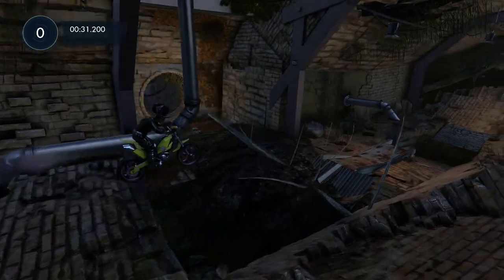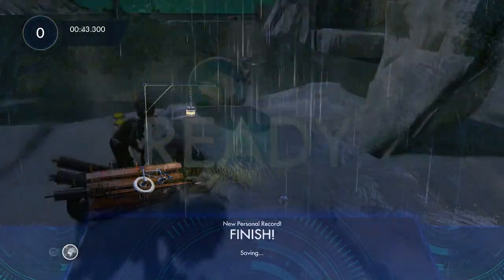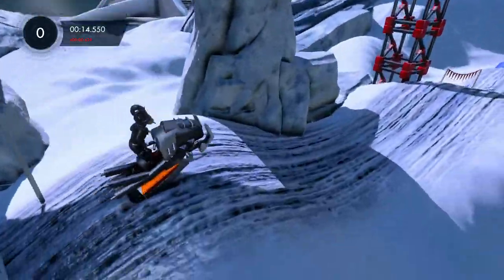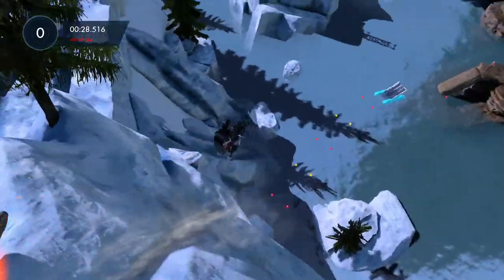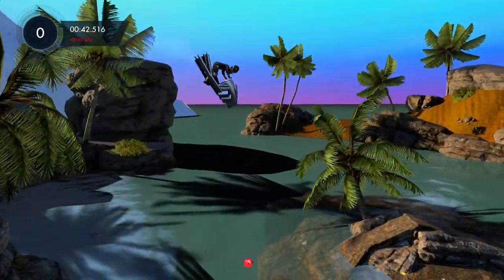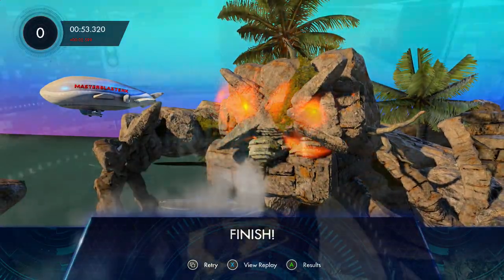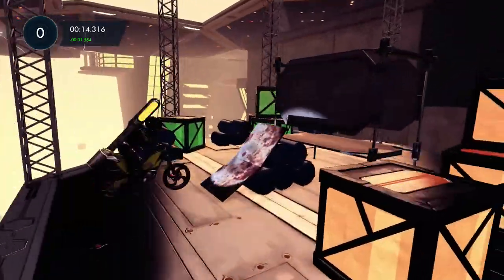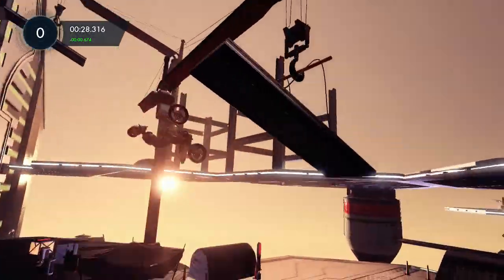3 VEHICLES IN ONE! - Trials Fusion Top Three Tracks 42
Chaos by THDTE
Glacier Bay by Master BlasterX
Sky Rider by FG-312

Extro song, Pinkie Pie feat. Bubble Berry - Laughter by SimGretina:
(WARNING Contains Ponies)